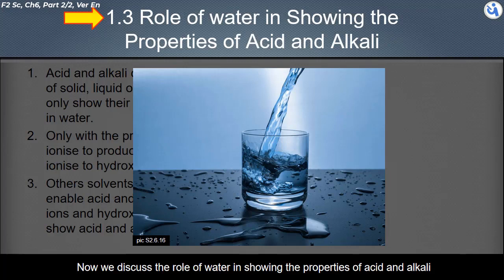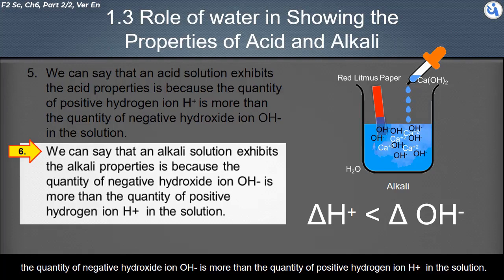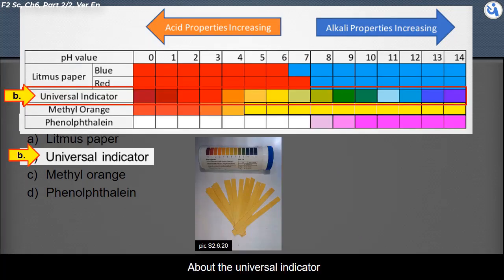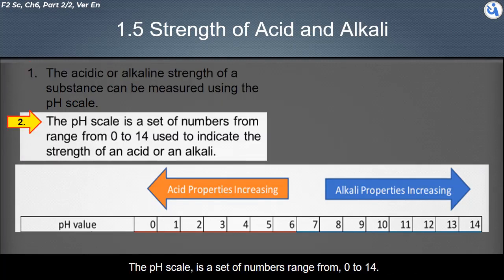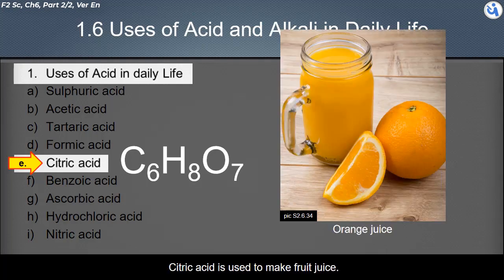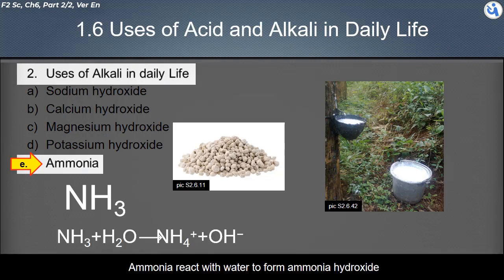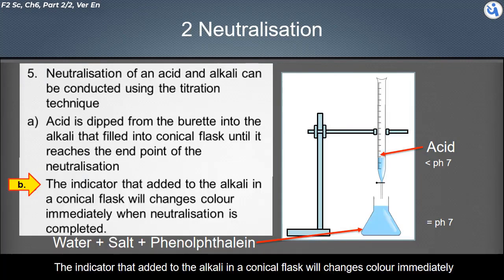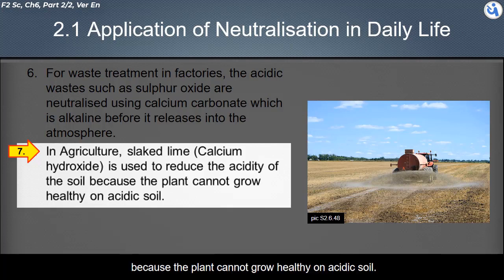PT3​ KSSM​ Science​ | Form 2 | Chapter 6 | Acid and Alkali | Part 2/2, En